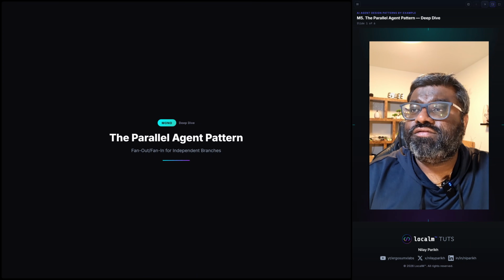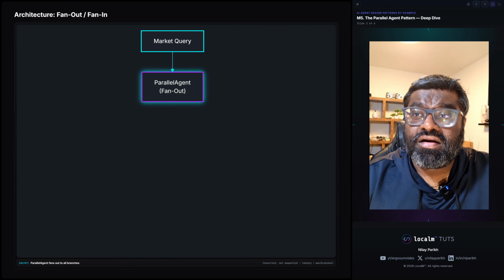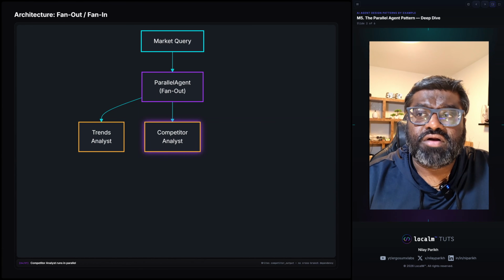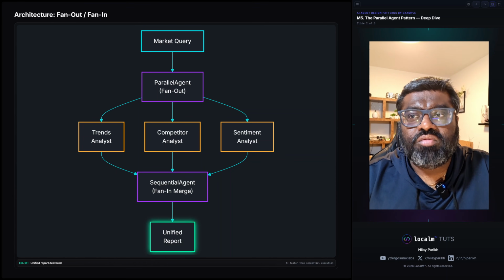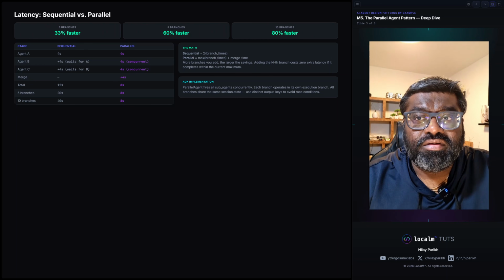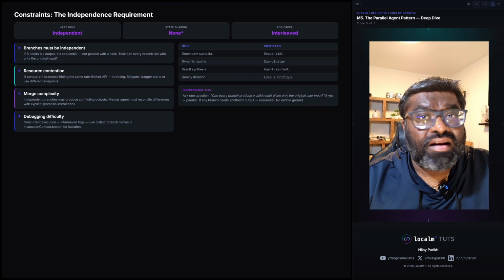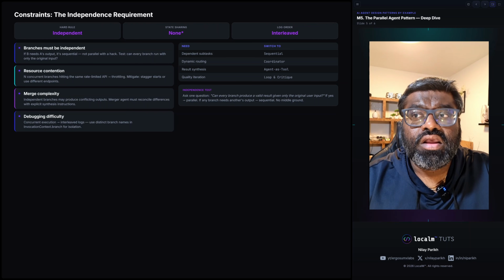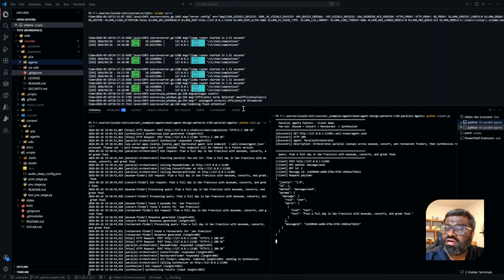Parallel AI Agents & Synthesizer Patterns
The parallel agent pattern cuts latency by running independent branches concurrently, then merging results through a synthesizer.

This video breaks down parallel agent execution: fan-out to independent branches, collection through session state, and fan-in aggregation through a synthesizer. Using a market-research example and a live Visual Studio Code demo of the trip-planner example, the lesson shows the latency math (sum of branches vs. max of the slowest), the ParallelAgent plus SequentialAgent production pattern, and the constraints that matter in practice: branch independence, aggregation complexity, concurrent cost, and partial-failure handling.

Timestamps:
00:00 - Why Parallel Agents Reduce Latency
00:24 - Market Research Fan-Out Example
00:43 - Parallel Dispatch and Slowest-Branch Math
00:56 - Trends, Competitors, and Sentiment Branches
01:40 - Fan-In Merge with SequentialAgent
02:12 - Latency Math: Sum vs. Max
02:42 - Strengths: Speed, Scale, Isolation
03:15 - Constraint: Branch Independence
03:35 - Resource Contention and Merge Complexity
04:20 - Live Demo in Visual Studio Code
04:42 - Trip Planner with A2A and Ollama
05:12 - San Francisco Result Walkthrough
05:42 - Tokyo Query
05:59 - Single, Sequential, and Parallel Together
07:08 - Closing Takeaway

About This Video:
This is part of the AI Agent Design Patterns mono series from LocalM Tuts. Each video covers one pattern in depth: architecture, implementation, trade-offs, and decision framework. This video focuses on the parallel agent pattern, the building block you use when independent subtasks need speed and can be merged into one coherent result.